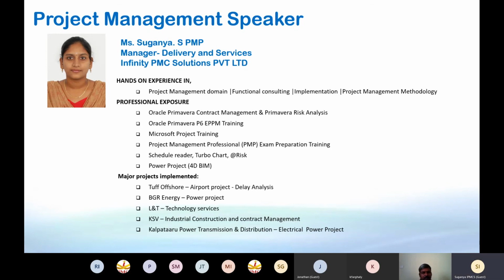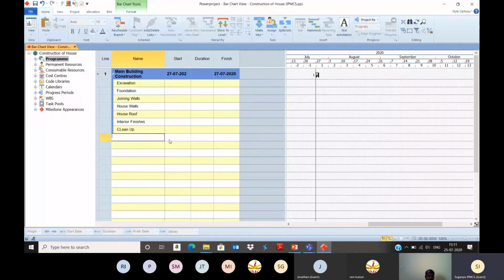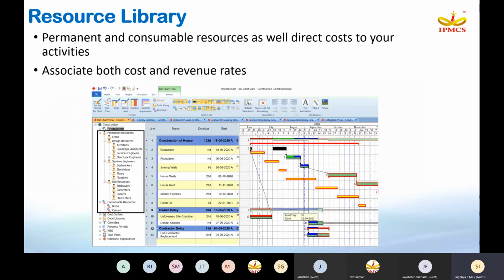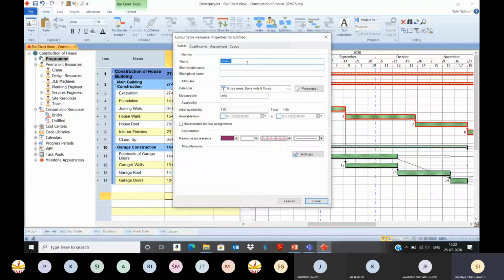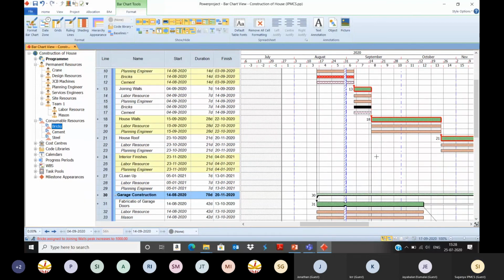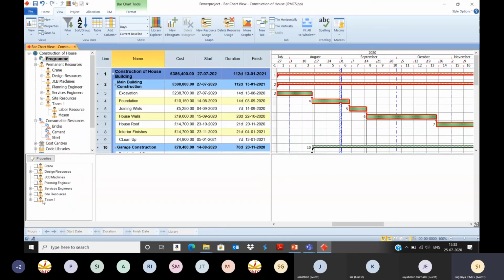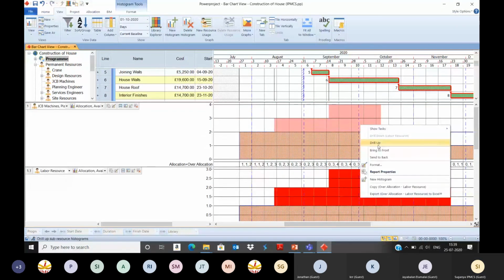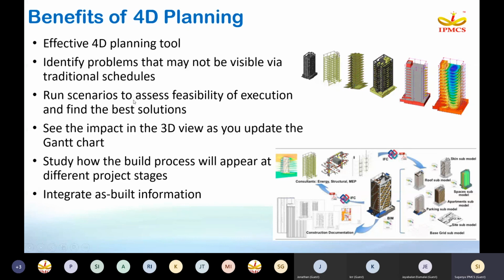Webinar : 7 Optimization of Project Resource using Powerproject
Powerproject is a powerful, project, portfolio and resource management solution designed to support the way construction planners work and has evolved with their input so that it specifically meets the needs of the industry. Used by large and small businesses alike, it is the preferred software of thousands of construction professionals.

Advantages:
 Why Mega Project owner choose Power project?
 Easy-to-use but extremely powerful
 Full scalable so suits projects and portfolios of all sizes
 Superior presentation of project plans and simpler printing
 Filtering for easier management of sub-contractors
 Cost-effective licensing options
 Enterprise option for multi-user, multi-project, real-time access
 Provides dashboard reporting for quick executive summaries of progress
 Easily integrates with other software
 Affordable 4D planning – link project plans to 3D models within a single application

Topic covered in this webinar:
* Resource Management
* Resource Utilization
* Resource analysis
* Resource Heat Maps
* Resource Curves
* Man power Histogram
* Bottom Up Estimation